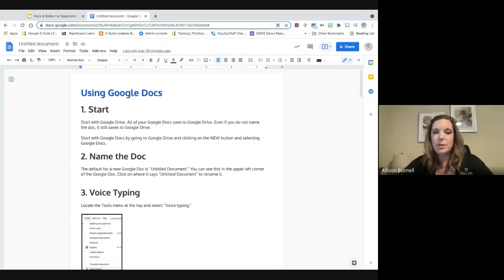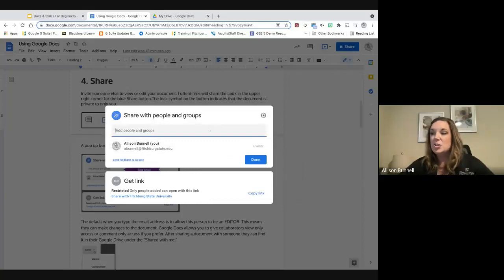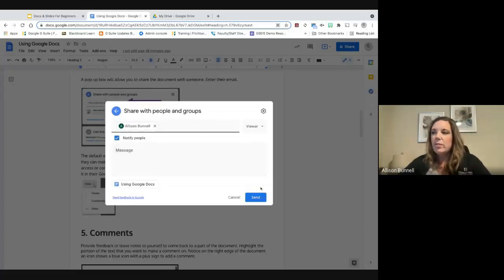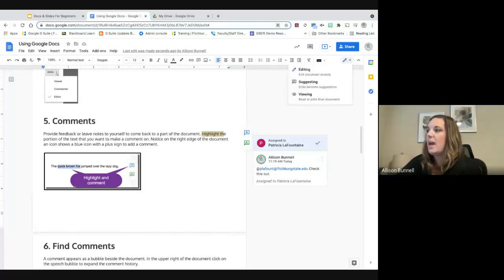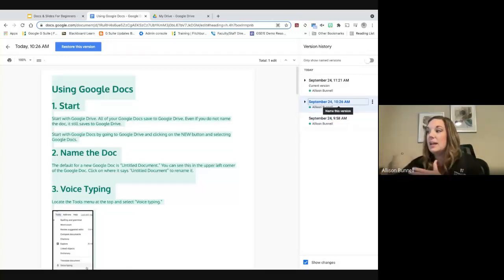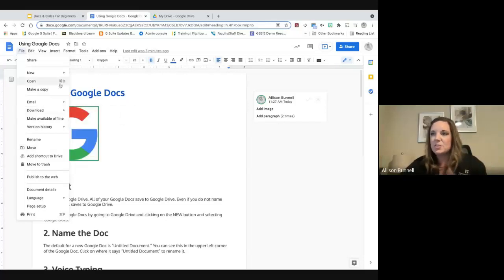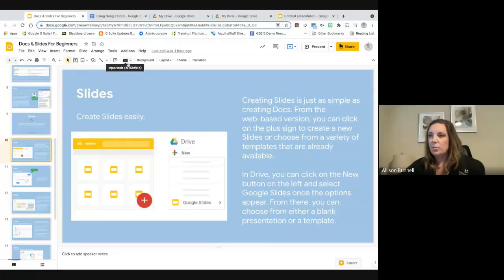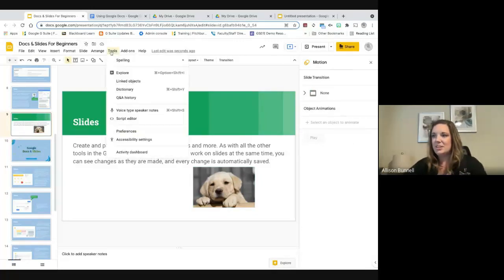Google Docs & Slides - Refresher Training - Fitchburg State University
Google Docs & Slides - Refresher Training: How to get started with these applications and what features to know about!